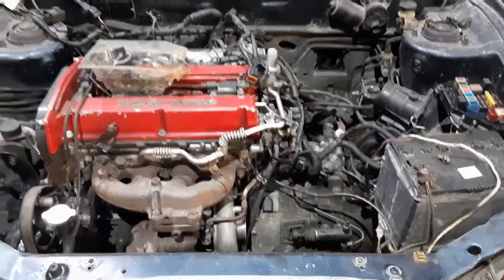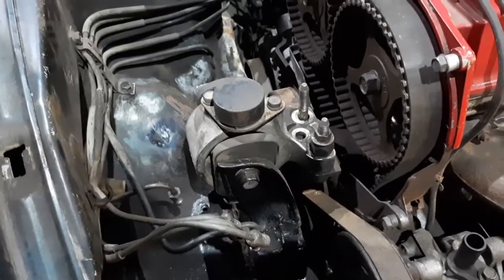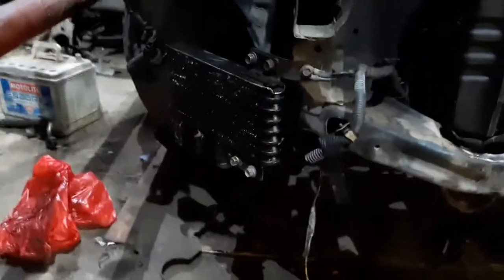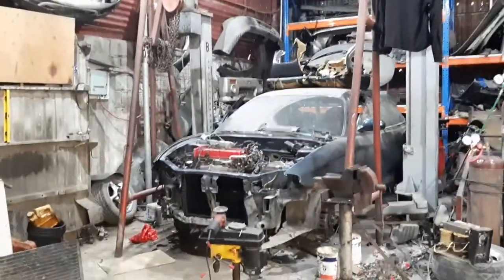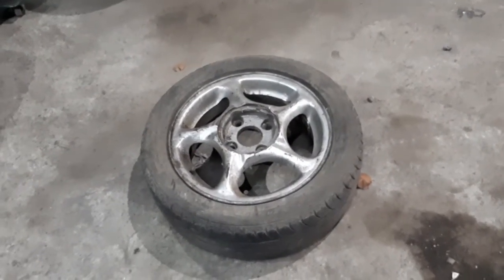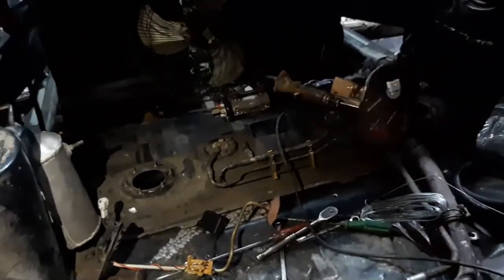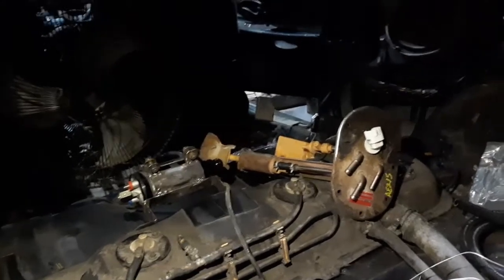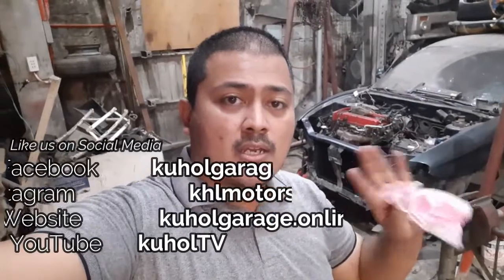Project Hyundai Coupe Tiburon AWD Build gets more progress! Dec. 2020 Update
More parts are being installed in our asphalt-tearing road shark! Rudiments of the wiring, cooling and fuel systems are being started. We got new wheels for the Coupe that are close to the stock design. More details on drivetrain and engine supports. Part 4 of this series has more updates as we piece together our Project Hyundai Coupe AWD build.

Do you guys want more details on this build? Anything specific you want to know, we'll try our best to clarify it.